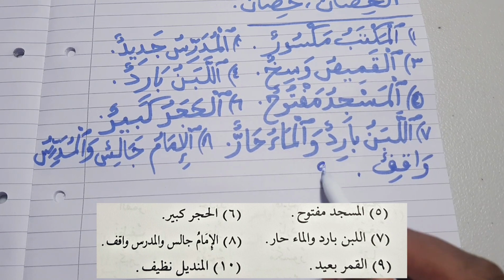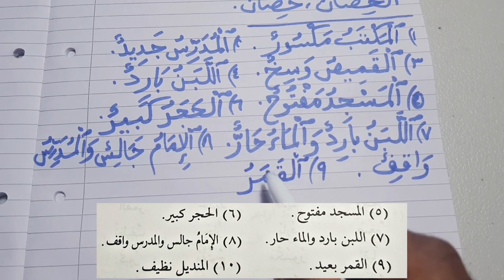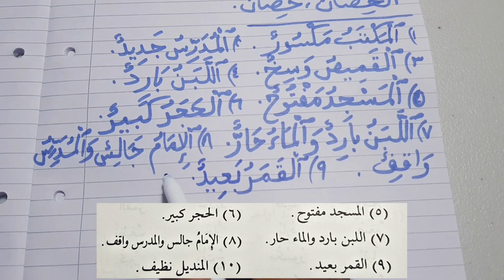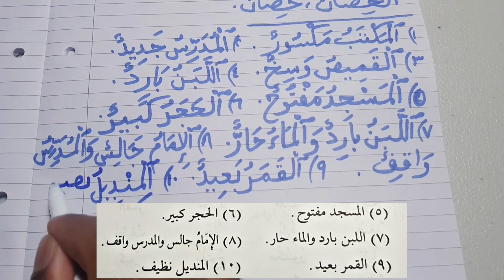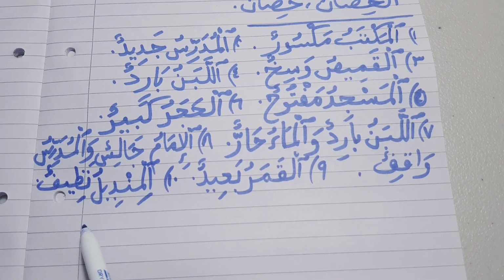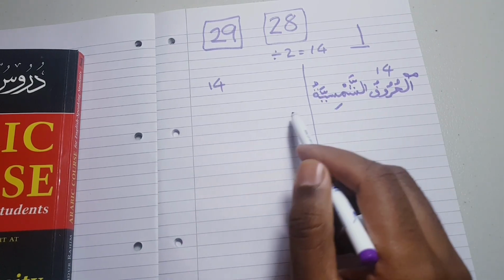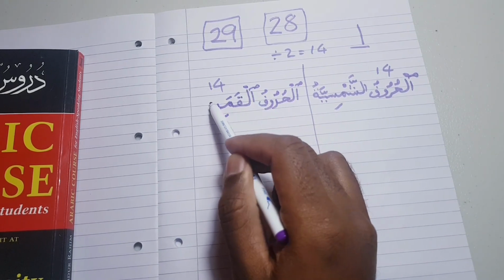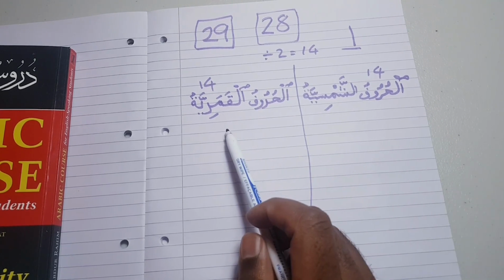Madinah Arabic course | Book 1 - LESSON 3 (part 2)